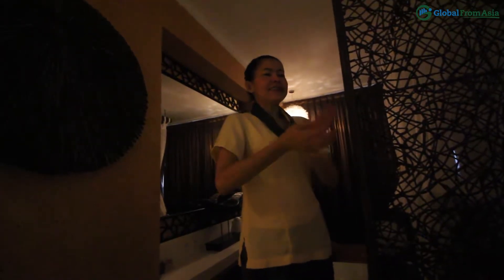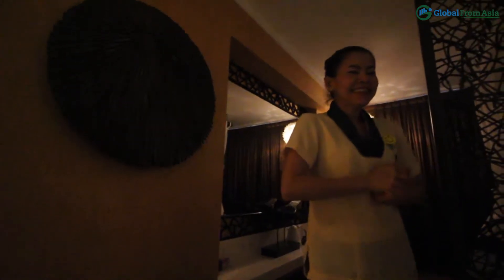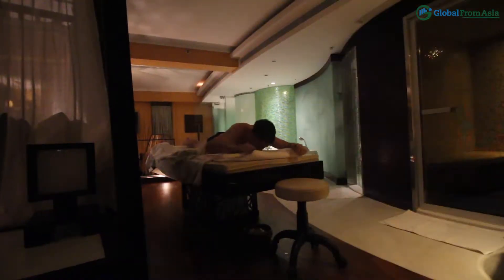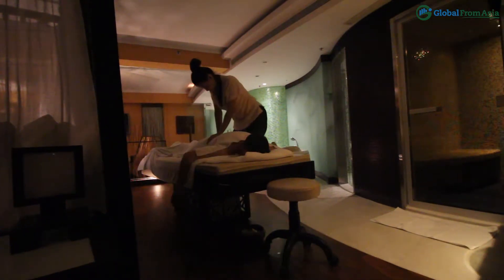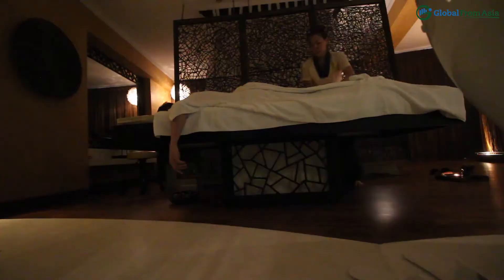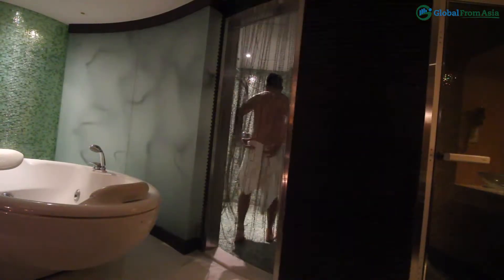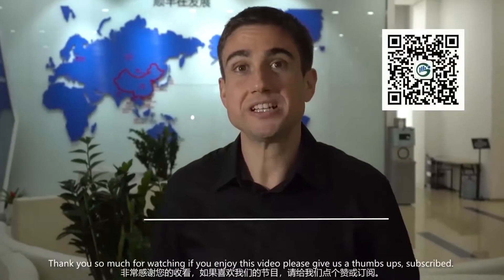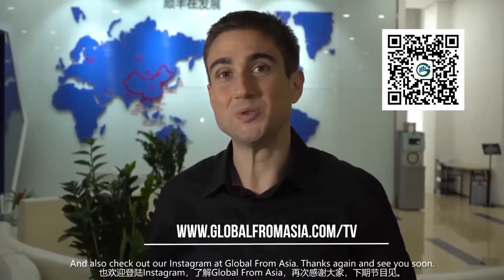Hong Kong Airport Massage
Massage at the Hong Kong airport to relax and recharge.